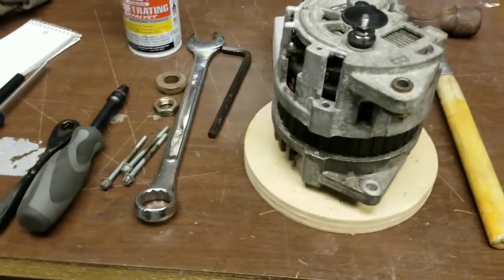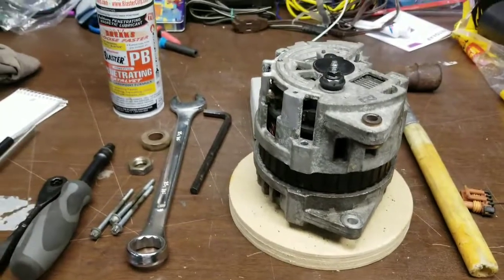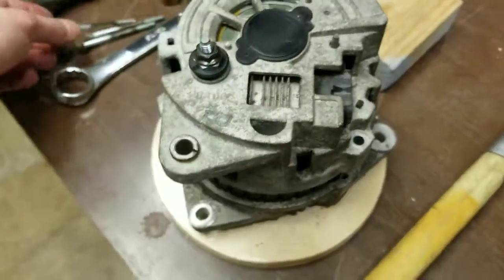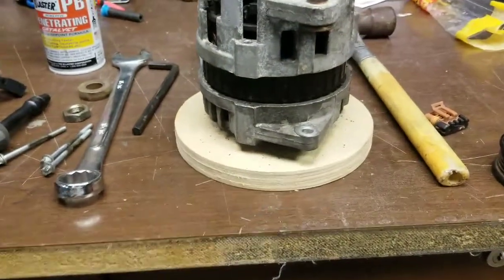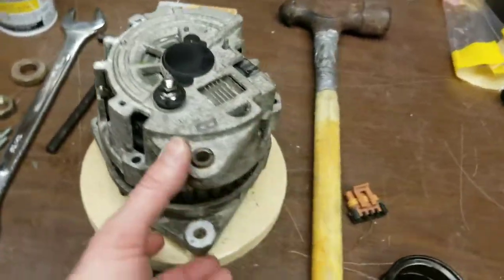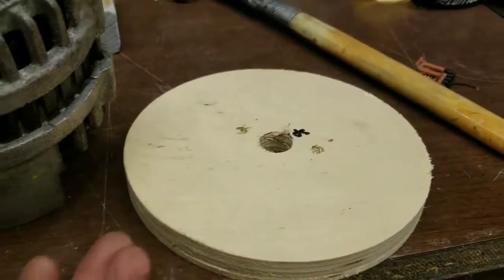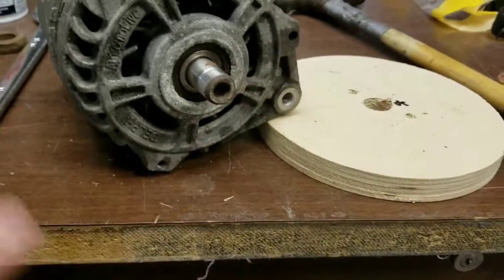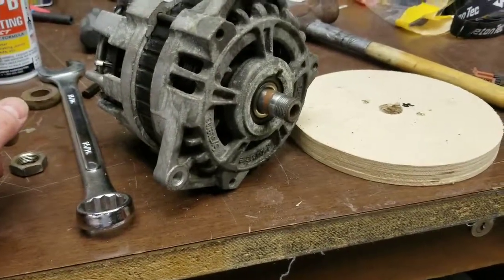Alternator Re-clocking 1966 MGB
Process of rotating the face of an alternator from a 1990's Saturn for use in a 1966 MGB